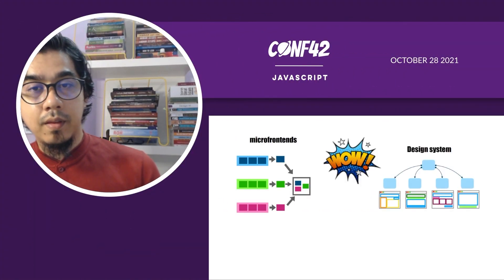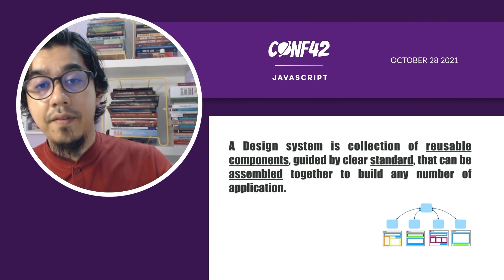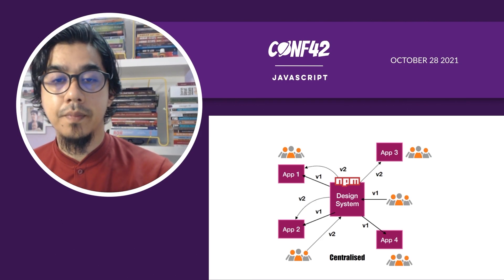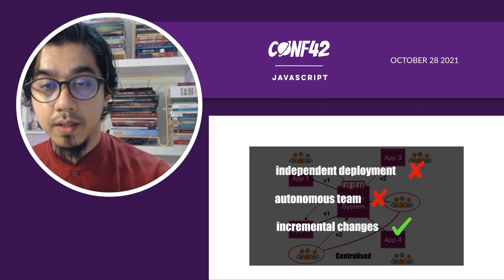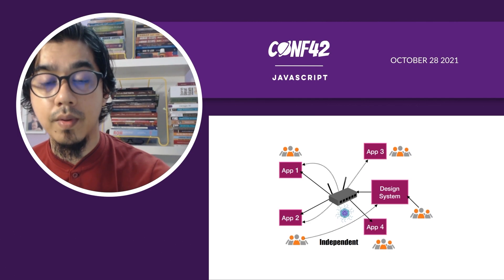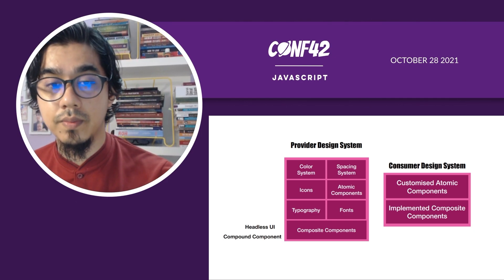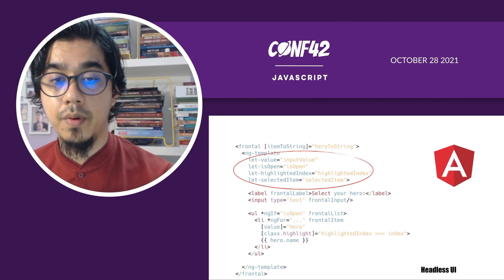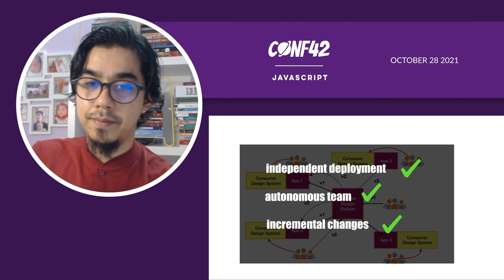Design System For Micro-Frontends | Azizi Yazit | Conf42 JavaScript 2021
Azizi Yazit
GUI Architect @ Trovicor Intelligence

I will start talking about design system and the benefits of it. And I will talk about micro-frontend and when it is make sense to be adapted. The simple design system can’t support for Architecture like micro-frontend as the applications might be build by using different technologies and frameworks.

The solution is to develop your design system using Provider-Consumer approach and uses the flexible component patterns like Headless UI and Compound Component.

0:00 Intro
0:26 Talk